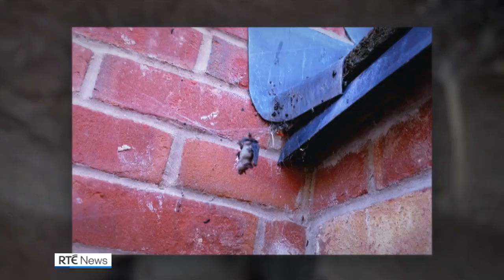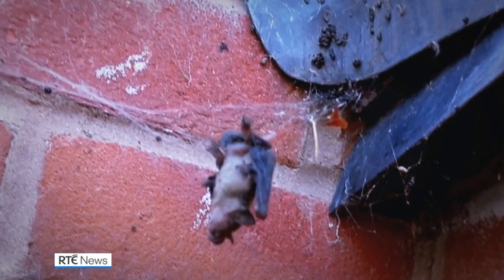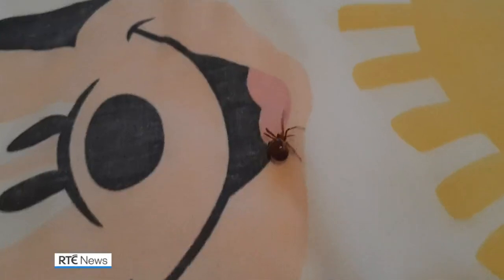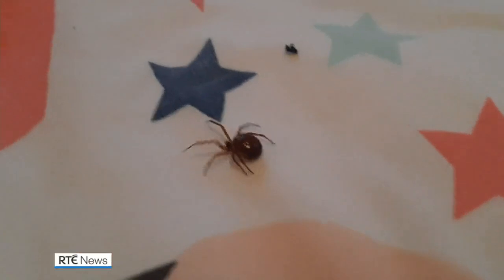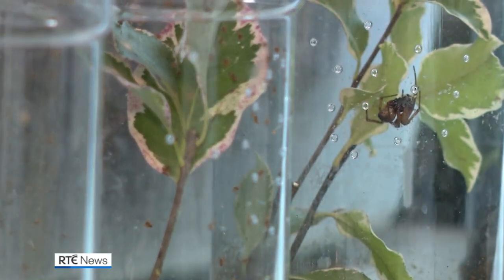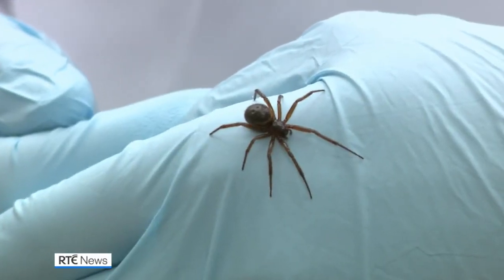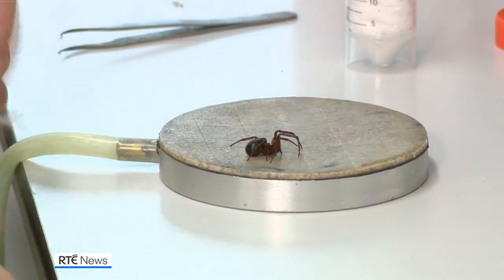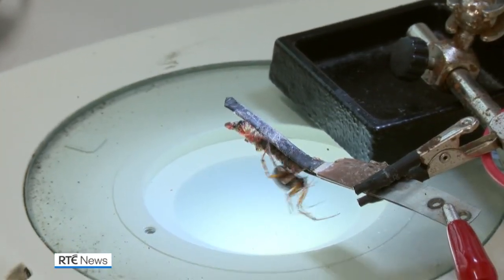NUI researchers record evidence of bat-eating spider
Scientists in Galway say their research on a species of spider, common across Ireland and the UK, has recorded another first.

The noble false widow has been found feeding on a bat pup in an attic in England.

The researchers at NUI Galway were contacted about the discovery, after conducting several years of investigations into the invasive creatures.

The noble false widow originated in the Canary Islands and Madeira but has been spreading worldwide in the last two decades. It is now one of the most common spiders found in urban settings in Ireland.

Shropshire based artist Ben Waddams found bats entangled in a spider's web, close to the entrance to a roost in his attic.